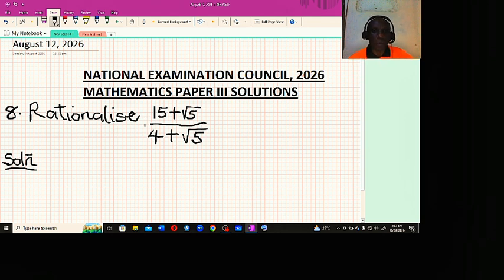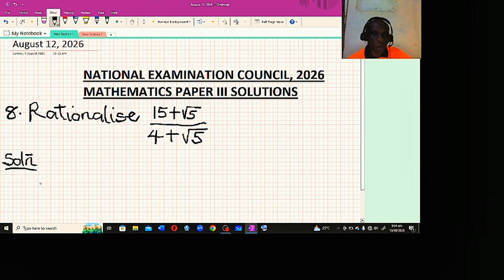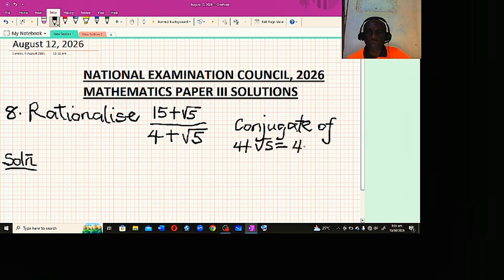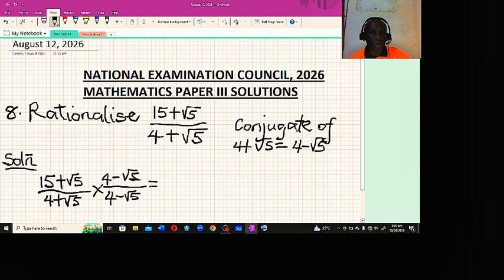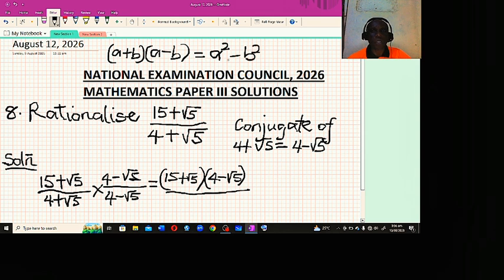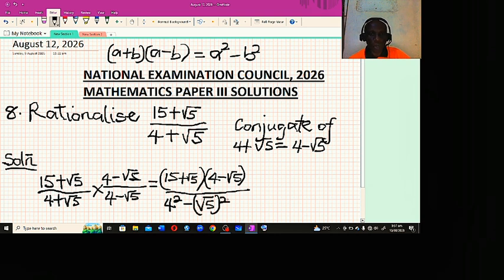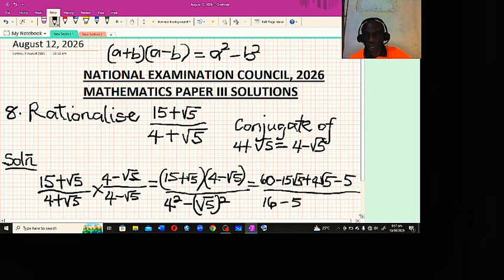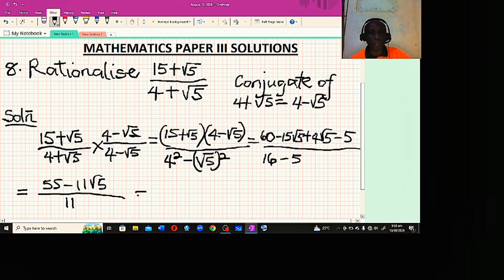NECO MATHS 2026 SOLUTIONS (OBJECTIVE) 💥💥 QUESTION 8👌 follow for more 🤝